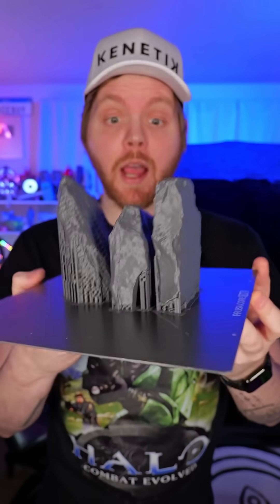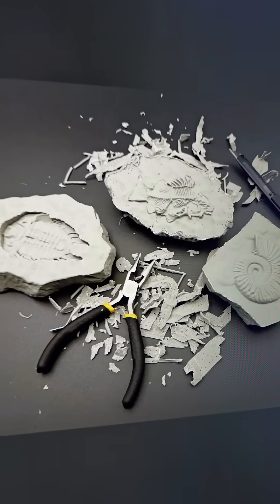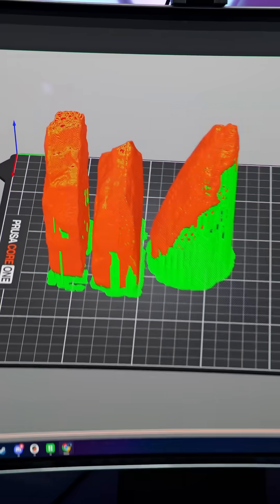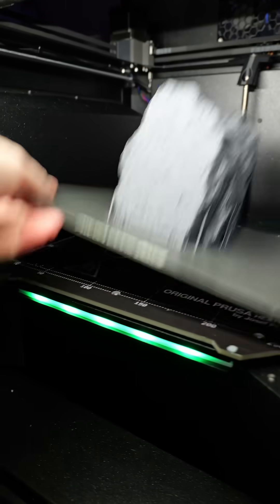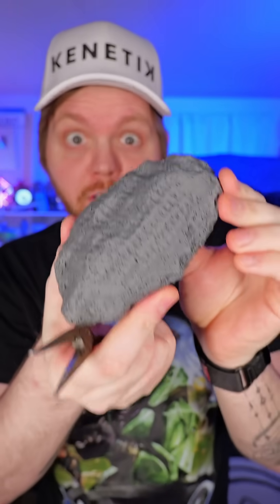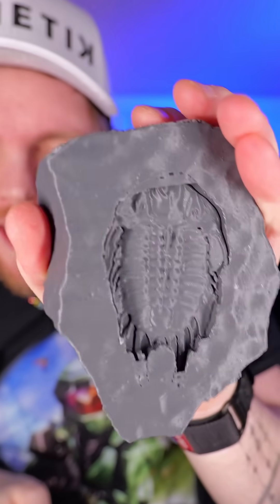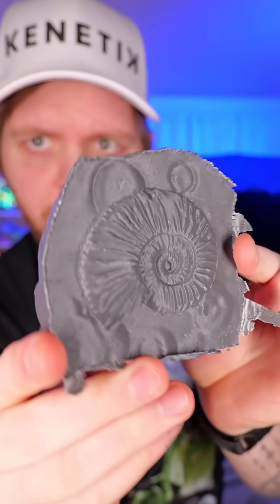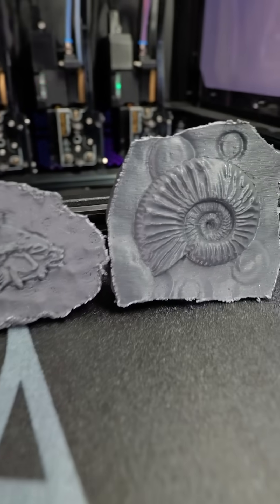3D Printed Fossil Excavation?!😱 Model By WangRY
3D Printed Fossil Excavation?! 😱🔥
Model By WangRY On Makerworld

Printed with polymaker poly lite grey filament

Printer used prusa core one